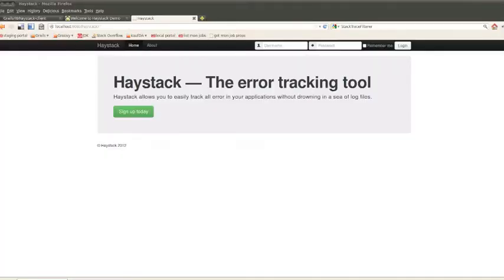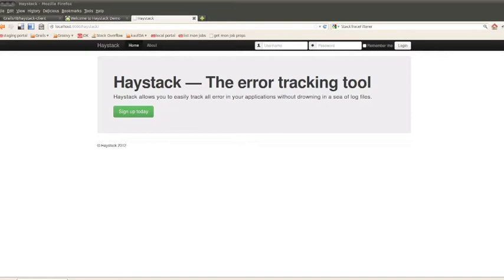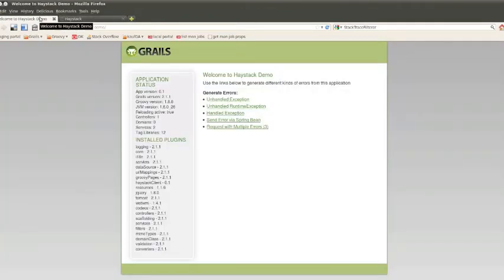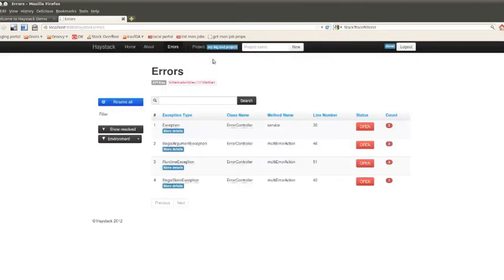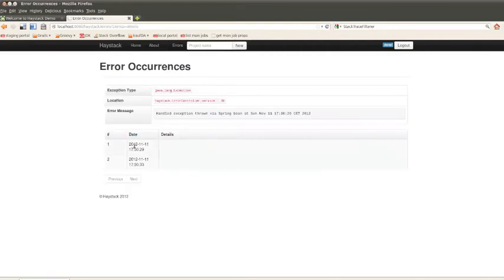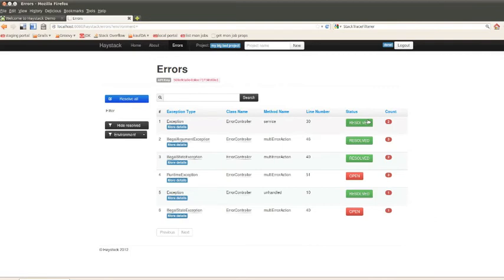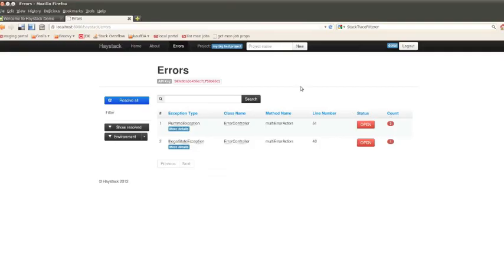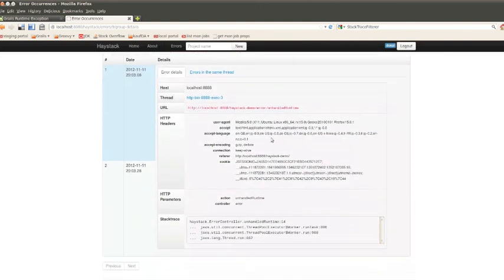Grails48 - Haystack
Why haystack?

No one likes it to go through a log file when there was an exception thrown in your application. You need to search for the occurrence, copy the stacktrace and manage the errors with a ticket tool, e.g. JIRA. With haystack you can do all that in one place with the actual errors of the application.

What is haystack?

Haystack is a tool to track and manage your errors for every web based application, currently there is a plugin for Grails applications, but feel free to provide your own plugin.
With Haystack you can
- track errors for multiple projects,
- see how many errors of a certain type occurred,
- get individual information about an error occurrence, especially see the error in the thread context,
- manage your errors by (un-) resolving them.

Haystack was developed during the global community hackaton Grails48 between Nov 9 - Nov 11th 2012 by
- Patrick Jungermann
- Krzystof Kachel
- Dónal Murtagh
- Jan Dietrich
- Ronny Deicke
- Carsten Evers

Special thanks to the Bonial International Group for the great support.